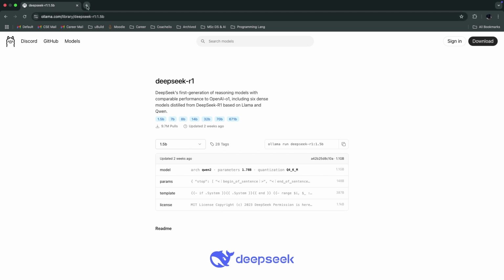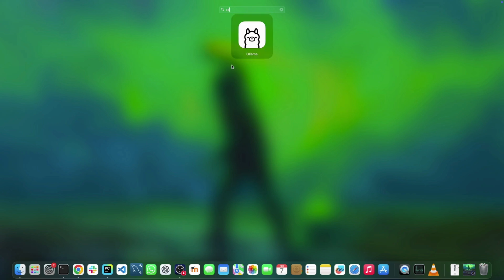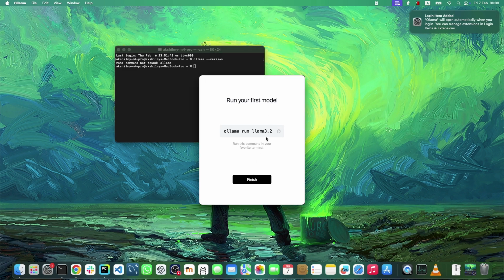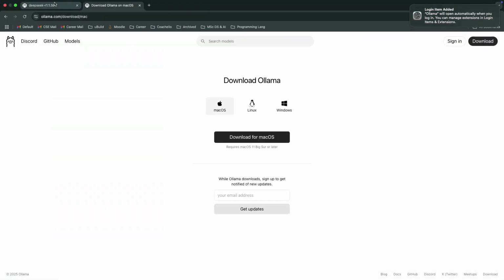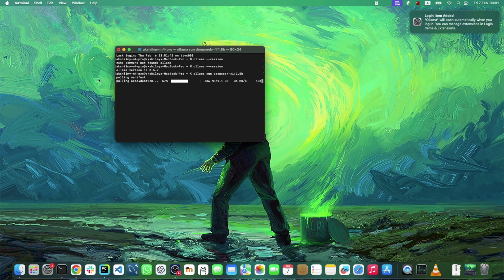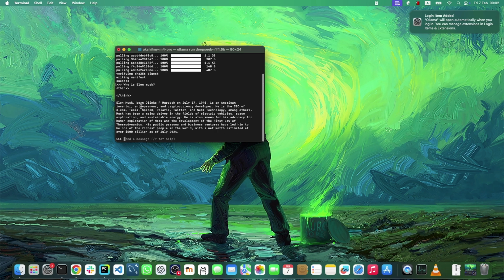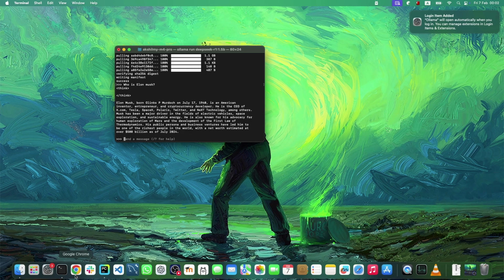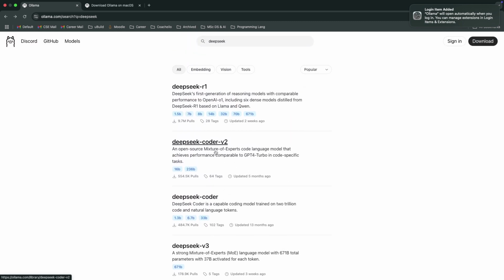How to Install DeepSeek R1 Locally | Step-by-Step Guide for DeepSeek AI Download 🐋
In this tutorial, I'll show you how to install DeepSeek R1 locally on your system from scratch on your Windows/Mac/Linux/Ubuntu/Red hat/Debian/Fedora System, with easy-to-follow instructions for setting up DeepSeek AI. Learn how to download DeepSeek models and run DeepSeek locally on your computer. This video covers everything from installation to usage, including installing Ollama, setting up DeepSeek R1, and troubleshooting common issues.

Watch this tutorial to:

✅ Download and install DeepSeek R1 locally on your machine.
✅ Set up Ollama and explore the DeepSeek models.
✅ Learn how to launch and shut down DeepSeek R1 properly.
✅ Troubleshoot and resolve any installation issues.

🔗 DeepSeek R1 Models

Why Install DeepSeek R1 Locally?

👉 Faster speeds: No more waiting for responses from online servers.
👉 Offline access: Use DeepSeek R1 even without an internet connection.
👉 Privacy: Keep your data and conversations private.

Thumbnail : Photo by Nikita Kachanovsky on Unsplash